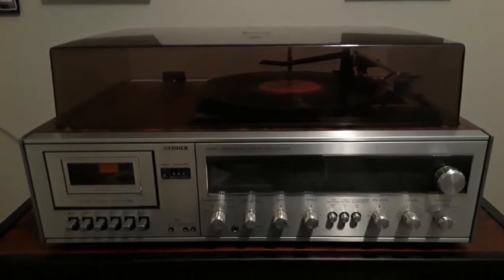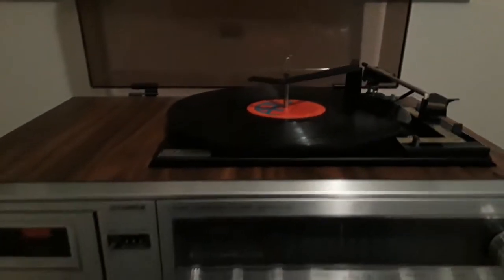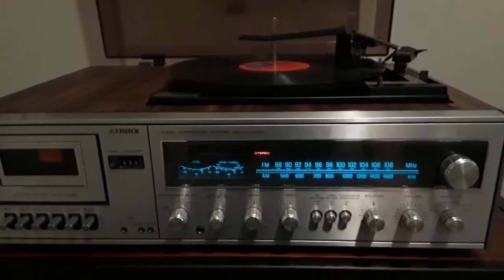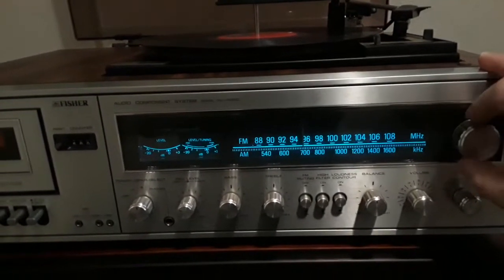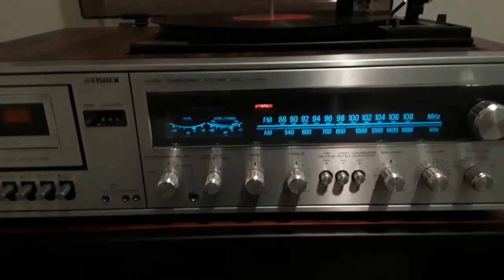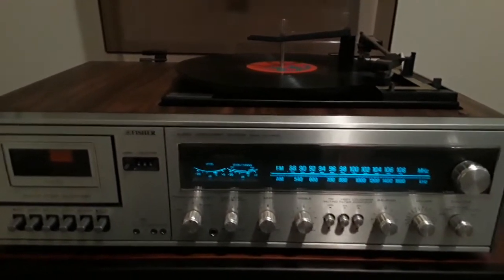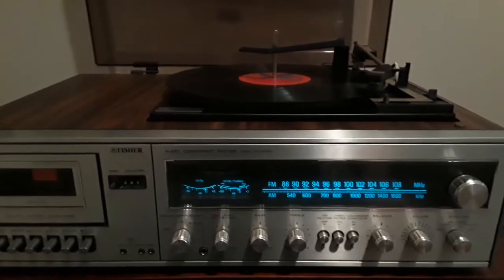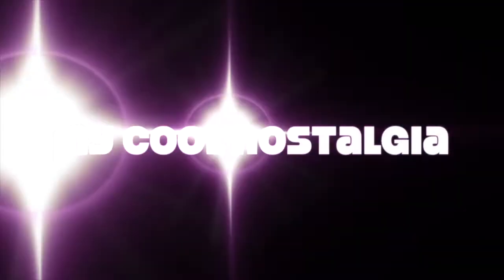Vintage 1978 Fisher Stereo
Here's my 1978 Fisher Stereo. It's a beautiful system, hope you enjoy!